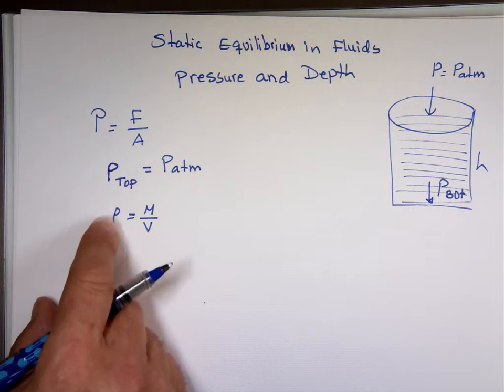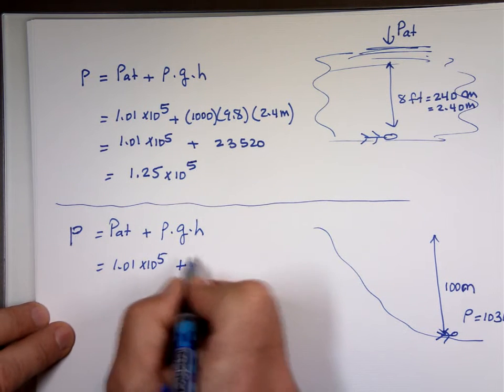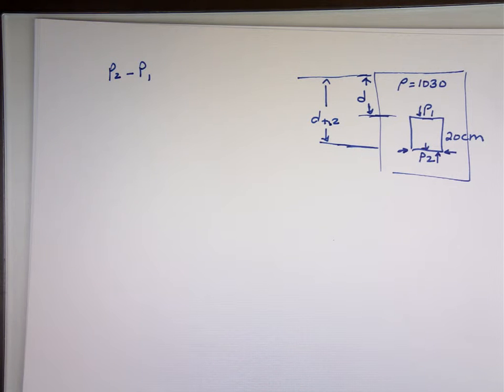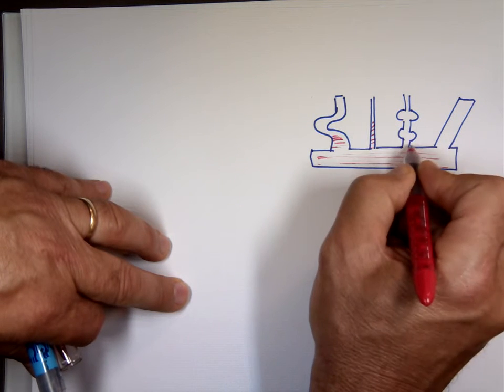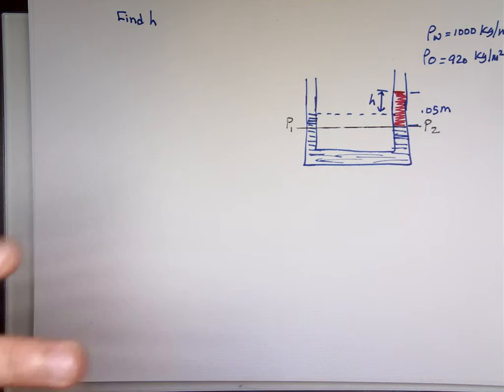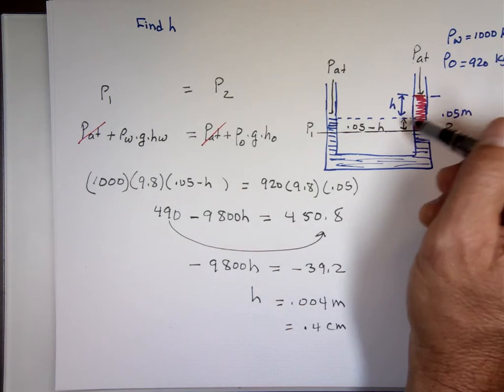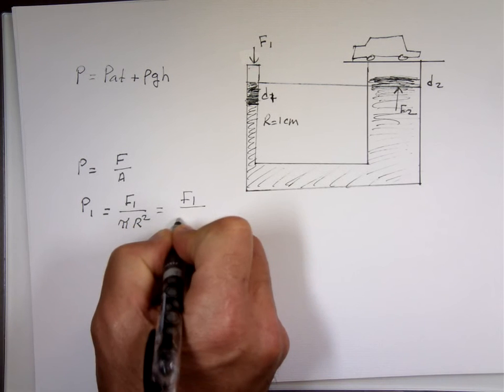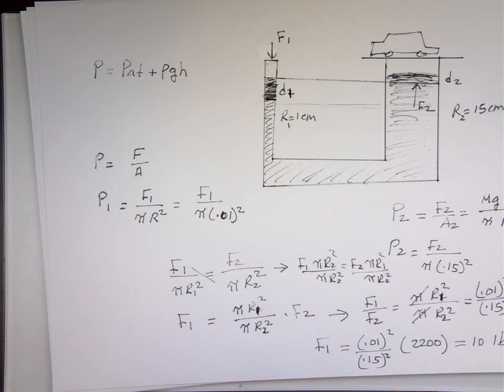Pressure and Depth